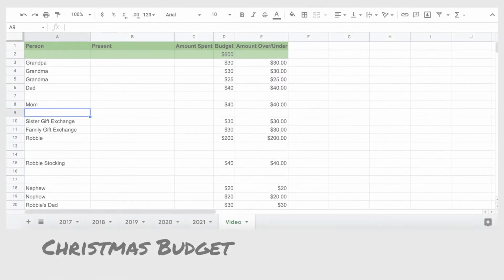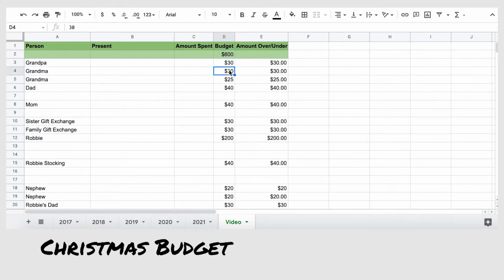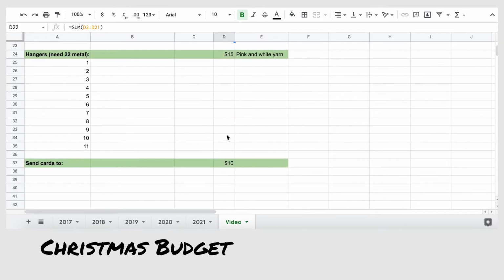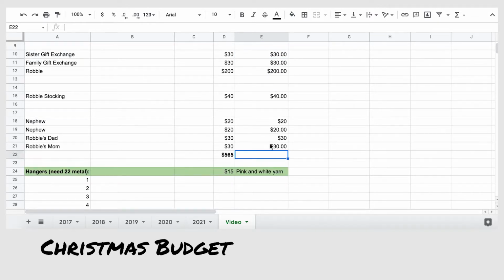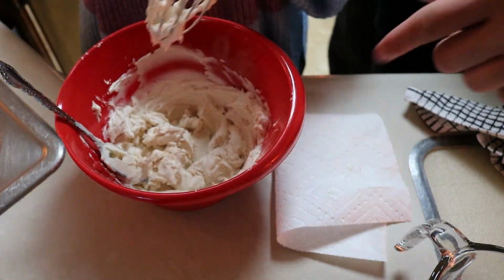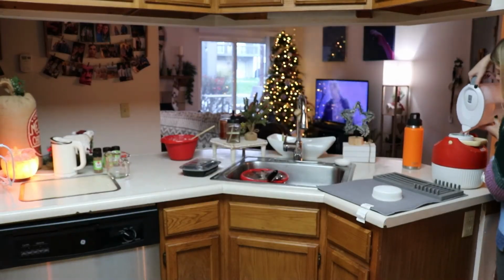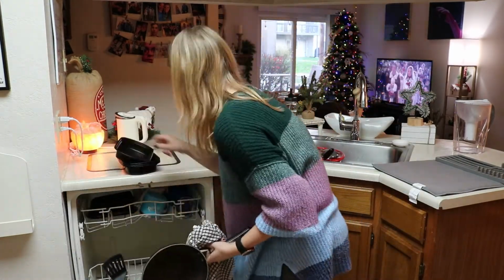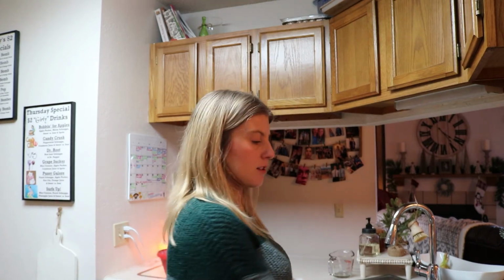How to Budget for Christmas Presents + Christmas Decor to Buy on a Budget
Hello!! Let's talk about budgeting for Christmas presents and what staple Christmas decor items you should get if you're shopping on a budget. I also share with you what's on my Christmas list this year and bake a DELICIOUS homemade cupcake recipe :)

If you enjoy this video, please click the "thumbs up" button! It helps so much.

00:00 Welcome!
01:30 How to Budget for Christmas Presents
03:58 My Christmas Budget Template
06:44 What's on my Christmas List
11:52 Staple Christmas Decor Items to Get if You are Shopping on a Budget
18:26 Baking Homemade Pumpkin Cupcakes